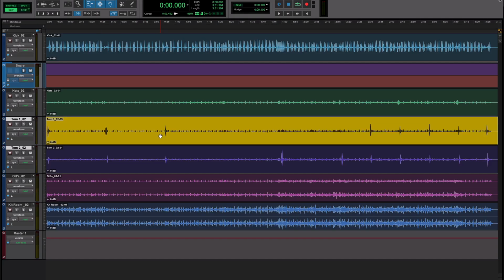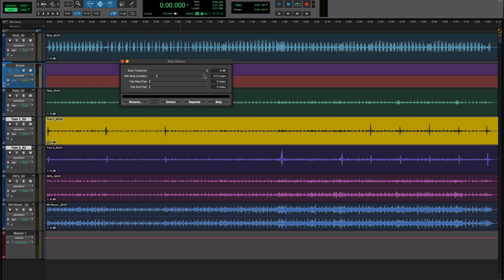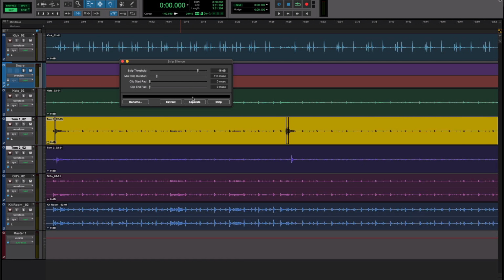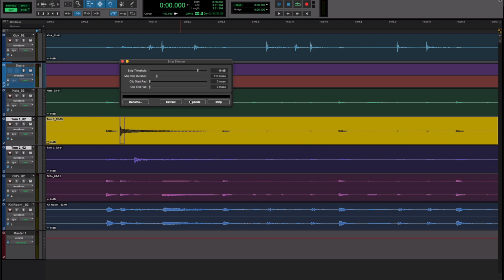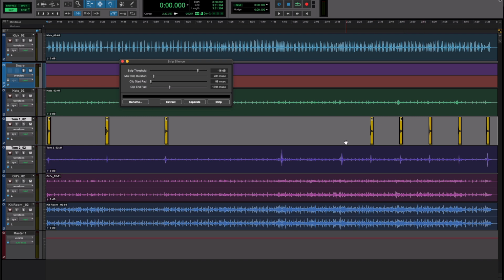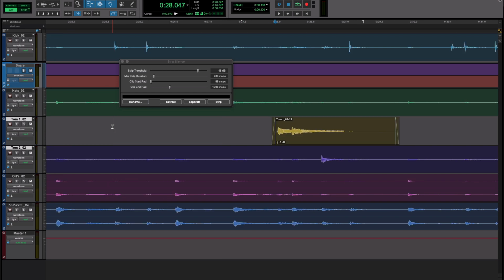We Clean Up Drums In Pro Tools - See How We Do It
Cleaning up audio on drum tracks is a simple technique, if not time consuming so any speedy workflow is a help. The aim is to clean spill from other tracks on a drum multitrack. It’s a task that involved editing out the unwanted audio and leaving the good stuff. It means finding each hit, removing the unwanted audio and applying fades on the good audio. The front fade reduces the chance of clicks on the audio clip and the back fade gives a smooth decay on drums like toms. It’s an alternative to using a noise gate.

See the Three Way comparison cleaning up Drums in Pro Tools, Logic and Studio One